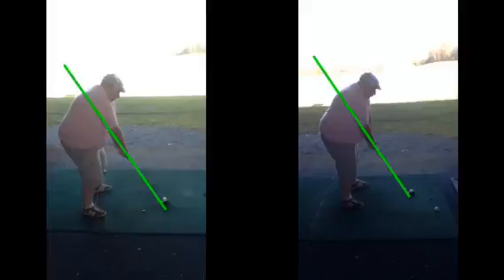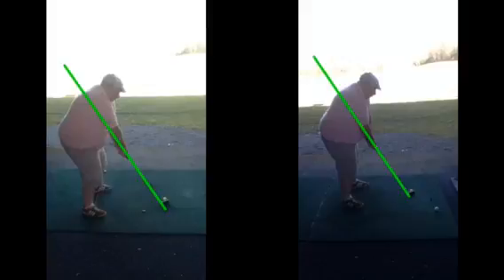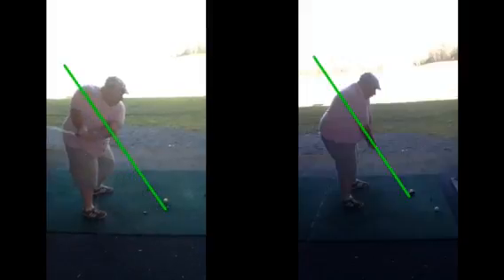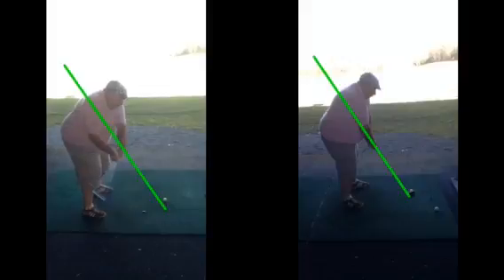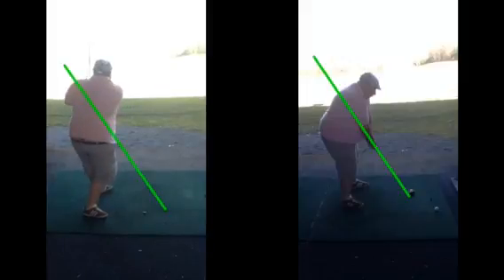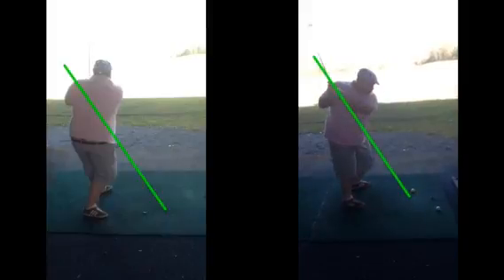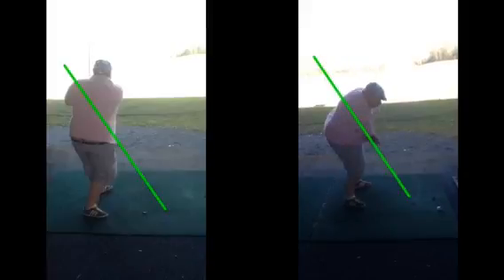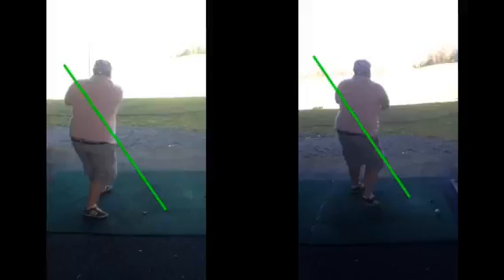Golf lesson at Cottrell Park